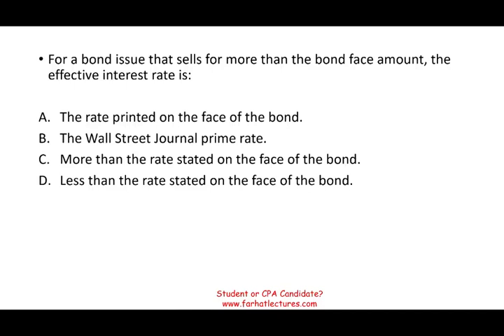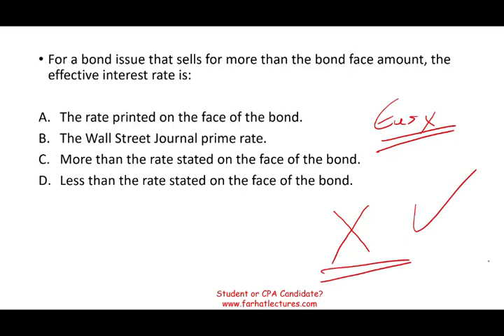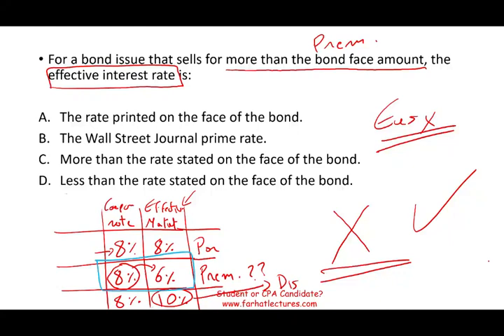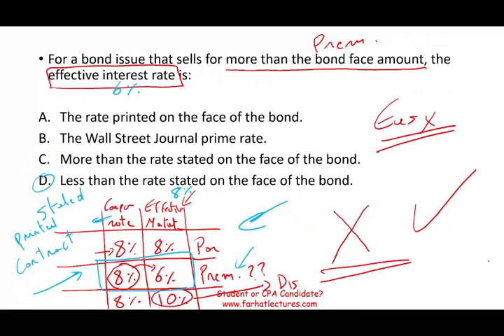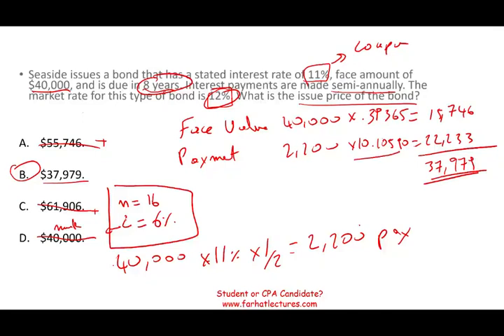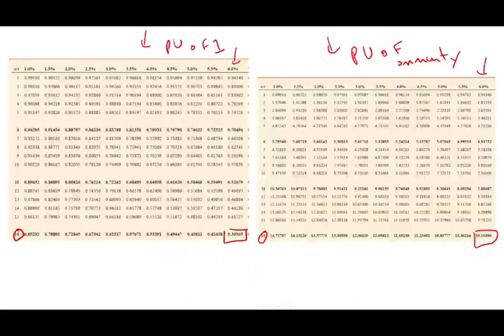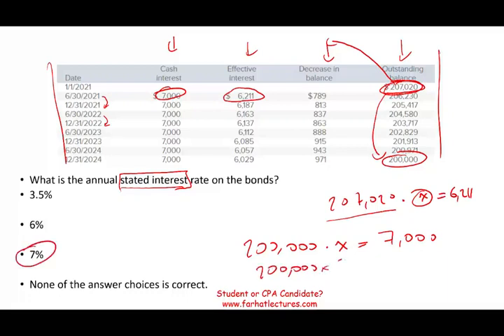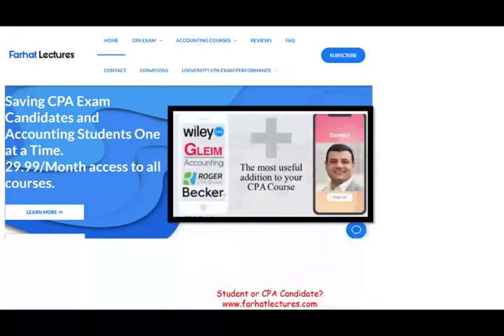The Dreaded Bonds Payable Made Easy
IN tis session, I will explain bonds payable as it related to CPA exam question.